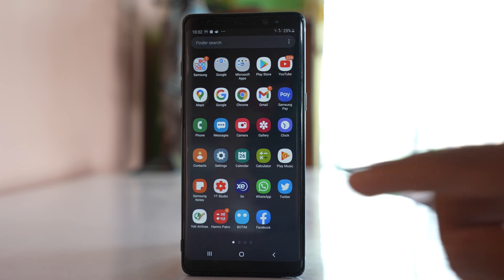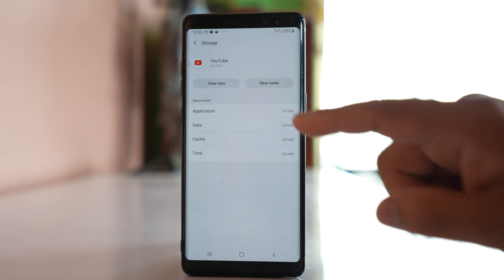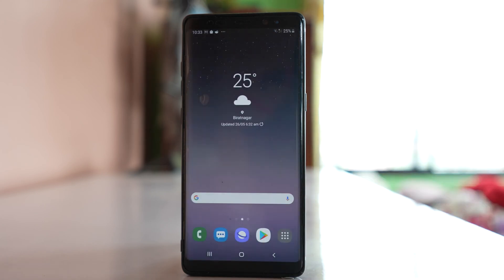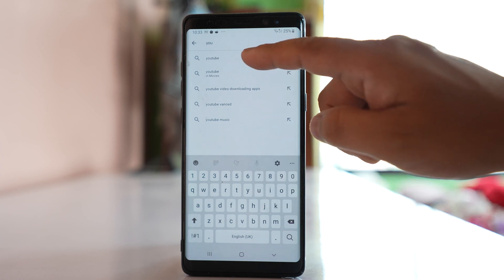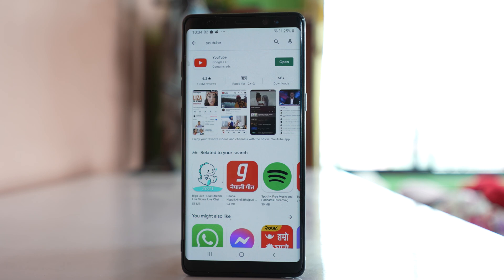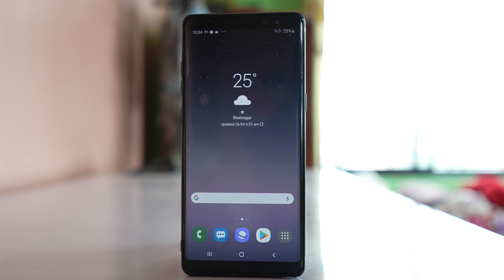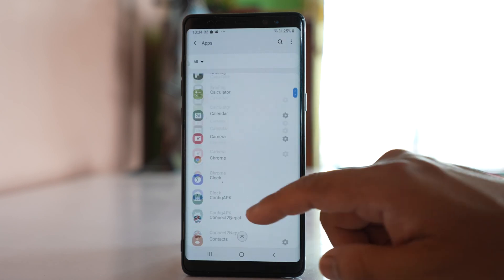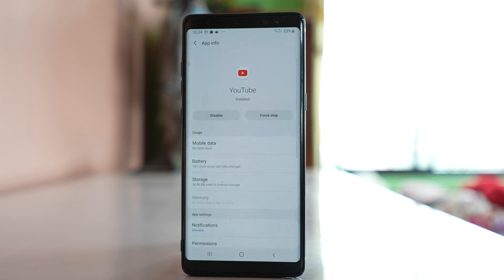YouTube keeps crashing while opening in Android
This video also answers some of the queries below:
Why does my YouTube apps keep closing
Why do apps automatically closes
Why do some apps keep closing on android
YouTube keeps closing when opening
YouTube crashes while opening
How to fix YouTube keeps stopping error
YouTube apps keeps crashing on android
Apps automatically closes on android
How to fix apps automatically closing
How to fix android apps crashing and closing suddenly
How to fix auto close apps Android
Apps close automatically android
Apps closing problem
Android app crashing randomly